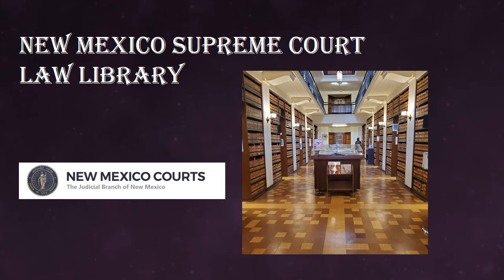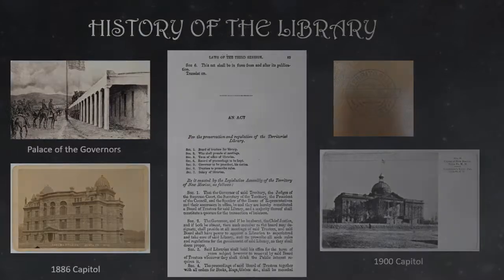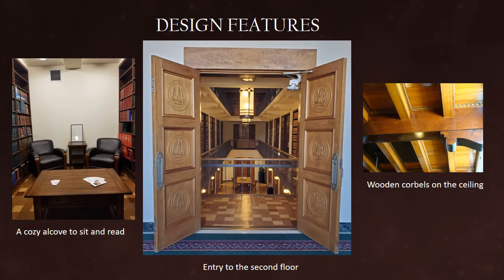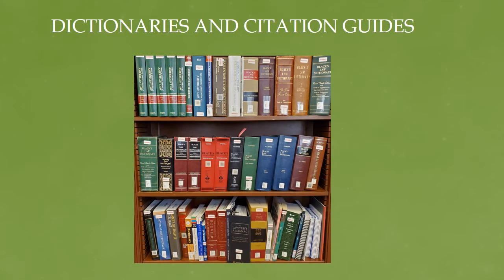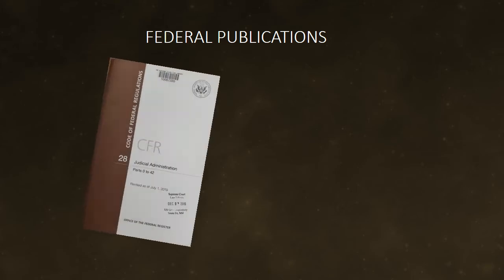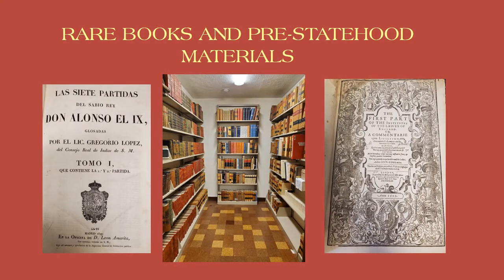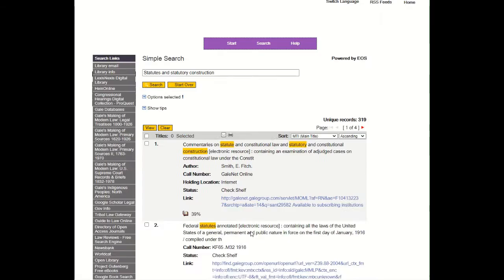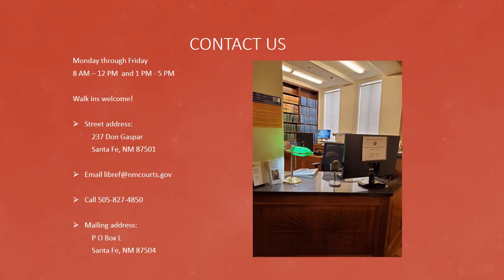New Mexico Supreme Court Law Library Virtual Tour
Learn about the New Mexico Supreme Court Law Library and the many resources available to you!